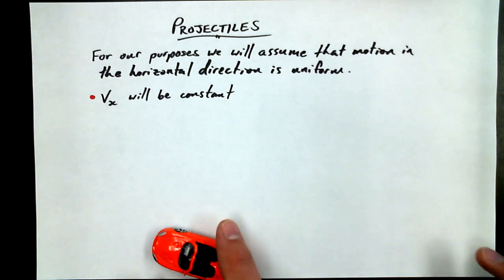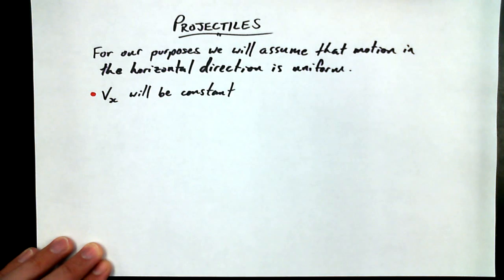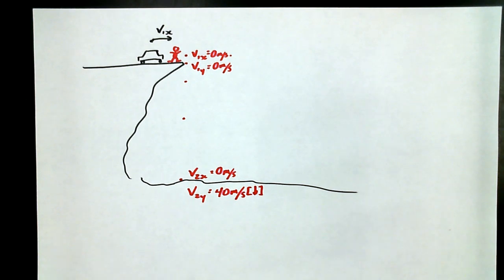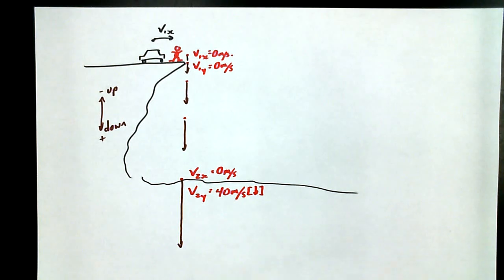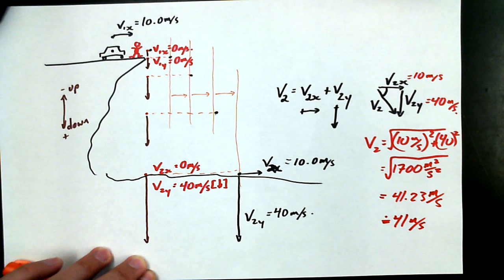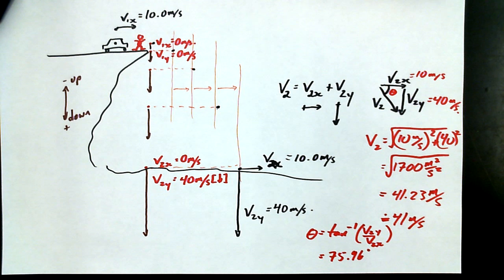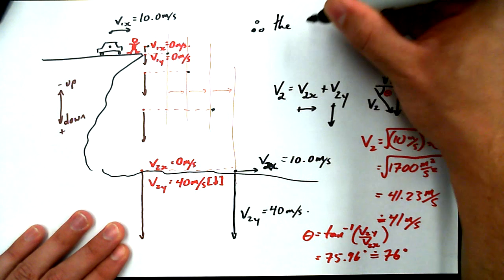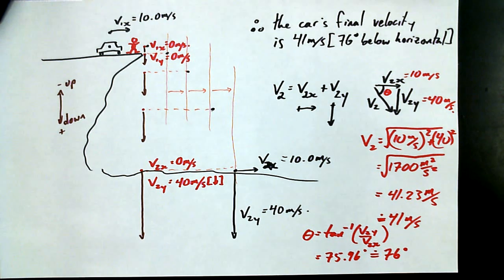1 9A1 Horizontal and Vertical Components of Projectile Motion